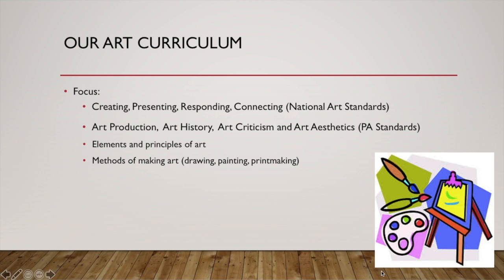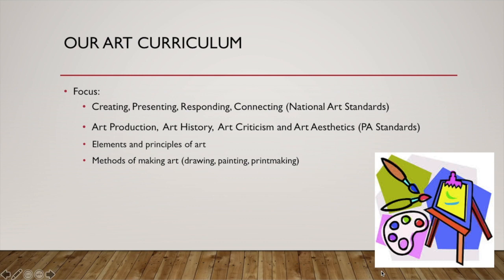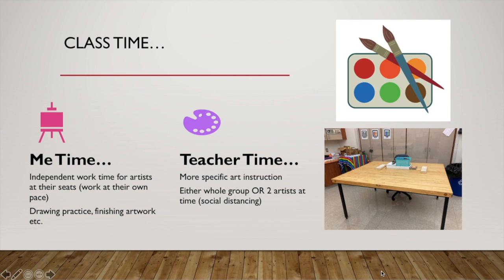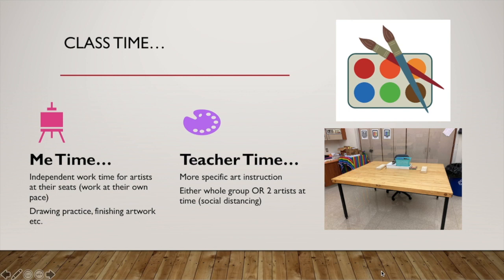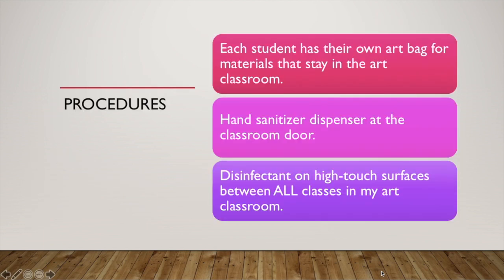Art Virtual Open House with Mrs. Panza